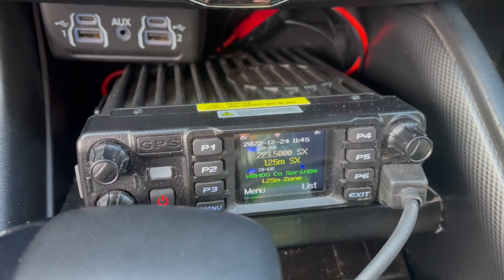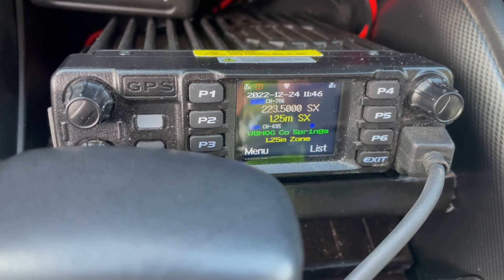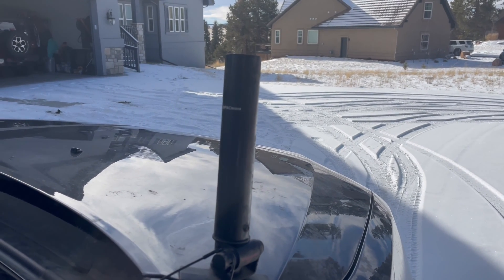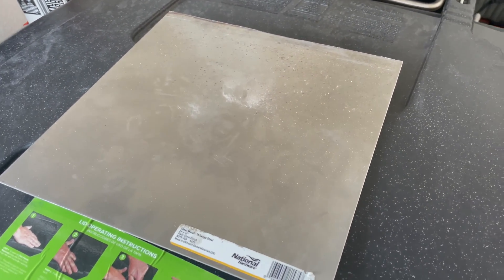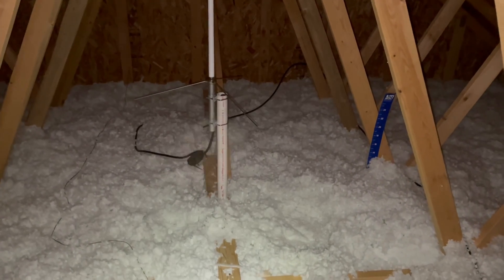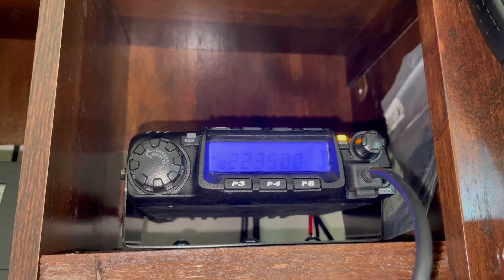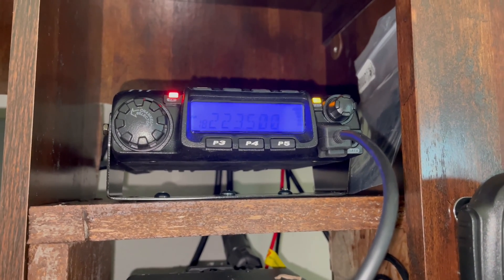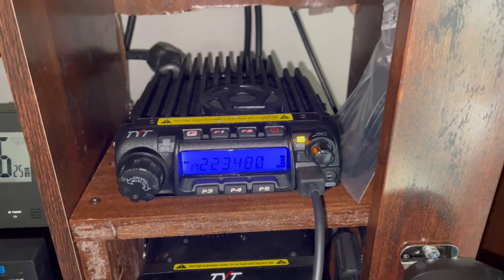Revitalizing 1.25m Band. Use It or Lose It!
This is my quest to get as active as possible on the 220MHz band so that we do not lose those frequencies due to lack of use. Ever since I got my Anytone D578UVIII Pro tri-band mobile radio I have been interested in the 1.25m band. Its not easy finding manufacturers making these presently but there is still a used market for decent 220MHz radios. I will go through how i got involved and the current setup I'm using to revitalize these frequencies in my area and hope you do the same. Lets get to work.